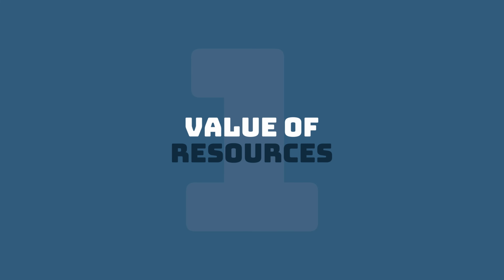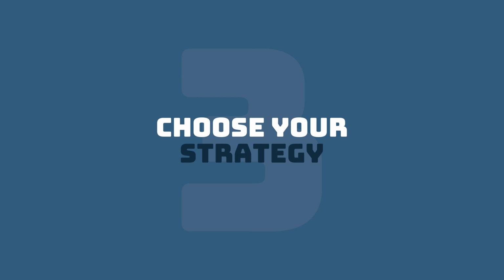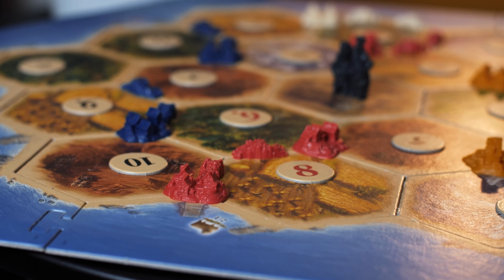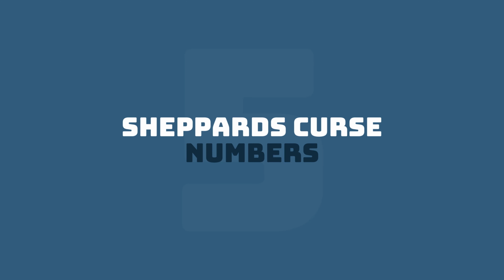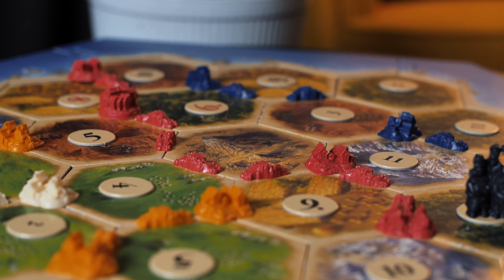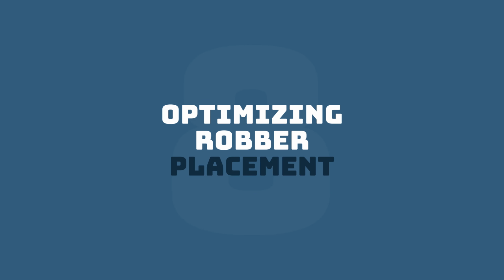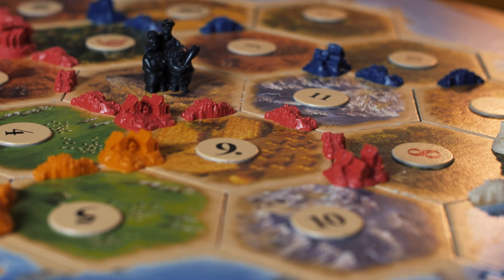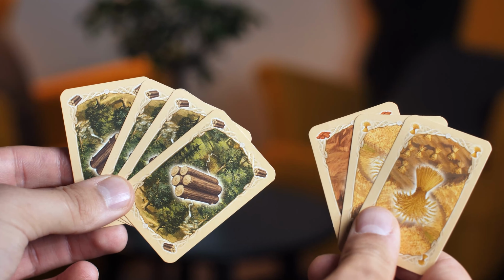10 QUICK tips for Settlers of CATAN - Tips, Tricks & Strategies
Here are 10 quick tips to kick your friend's butts whenever you play Settlers of Catan. In this video, you'll find a guide to getting the most out of your placements, trades, strategies.

Please consider supporting our channel! Or don't consider, just support it! ;)

In this video:

0:32 Value of Resources
0:57 Calculate the supply
1:15 Choose your Strategy
2:32 Diversify your numbers
2:51 Sheppards curse
3:24 Invest smartly & safely
3:45 Smart Trading
4:22 Robber placement
4:43 Area Control
5:33 The Douchebag move

It’s all about making your board game experience better. From finding the right games to creating the best house rules for those games. We’ll also talk about finding community-created content and optimizing your own strategies and play style so you can kick your friend's asses!